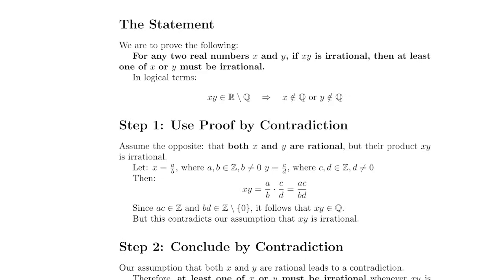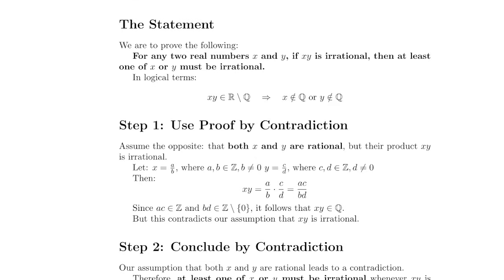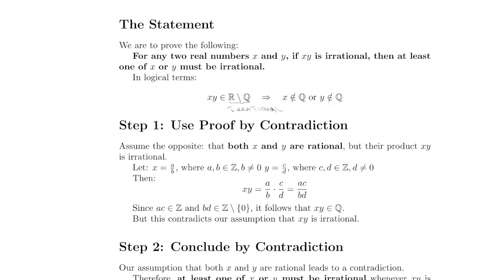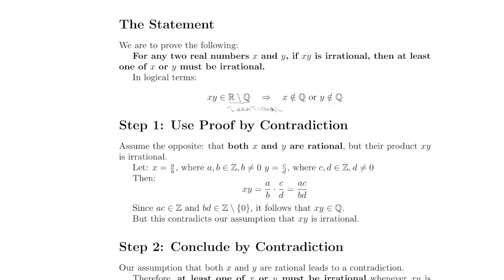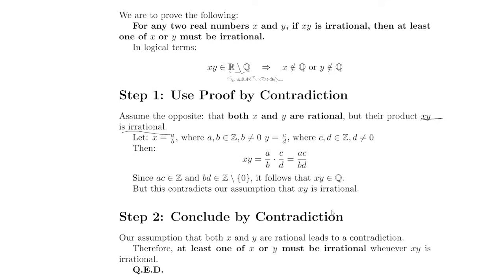Proof That If xy is Irrational, One of x or y Must Be Too! 🔥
🔍 Ever wondered why the product of two numbers being irrational forces one of them to be irrational? This surprising result in math is one of those mind-blowing properties that connects the dots in number theory!
In this video, we’re going to prove the statement:

For any two real numbers x and y, if xy is irrational, then at least one of x or y must be irrational.

👨‍🏫 What You’ll Learn:
Why this property holds and the reasoning behind it

The step-by-step proof that will make you rethink your assumptions about irrational numbers

We’ll take a simple yet powerful approach to the proof, breaking it down so everyone can follow along, whether you’re a beginner or a math enthusiast.